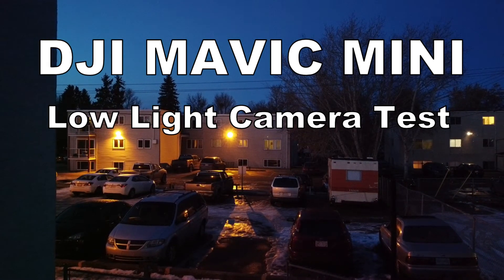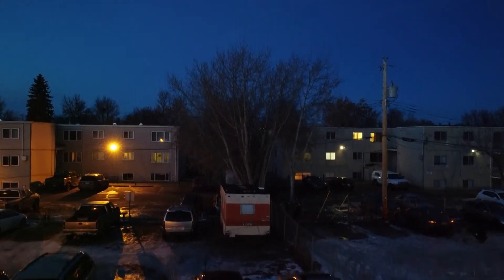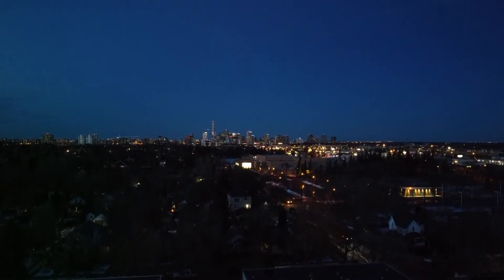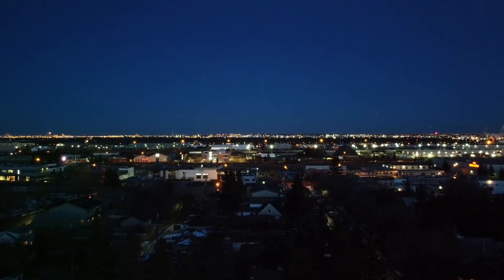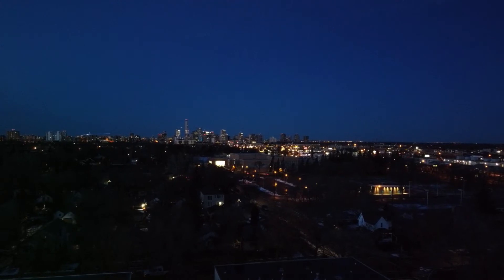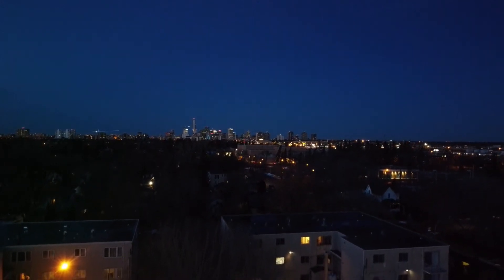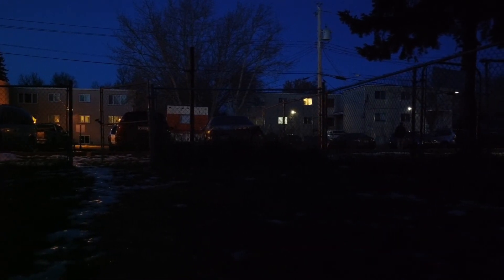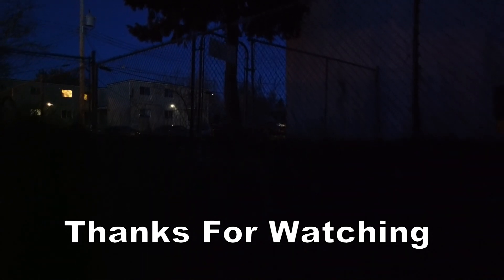DJI MAVIC MINI - LOW LIGHT CAMERA TEST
Just a fast test to see how well the camera on the DJI MAVIC MINI performs in lower light conditions. It was very windy yet the mini did what it was supposed to. I will be using it for fireworks videos and more in the future.